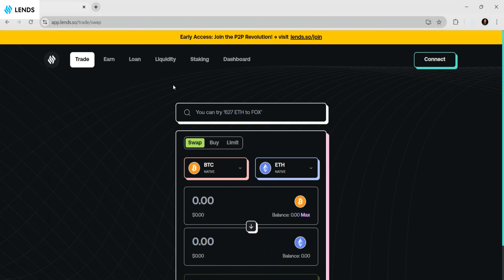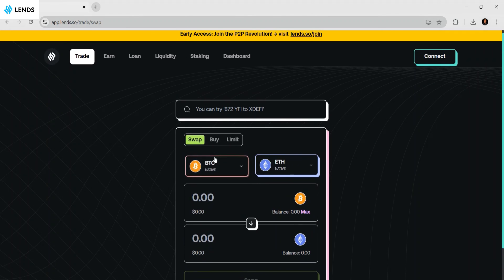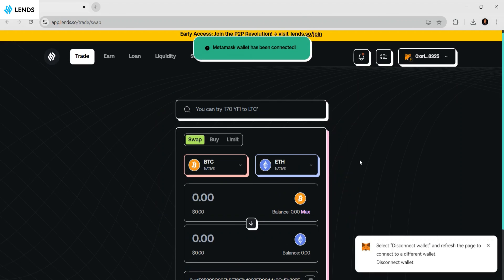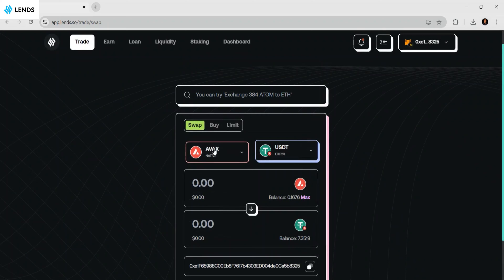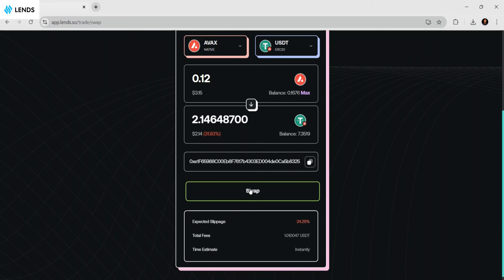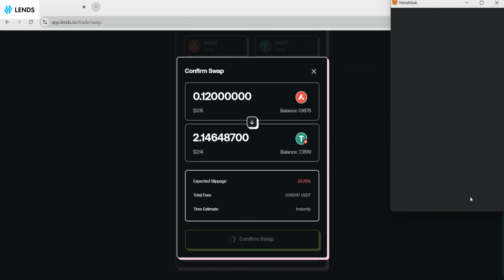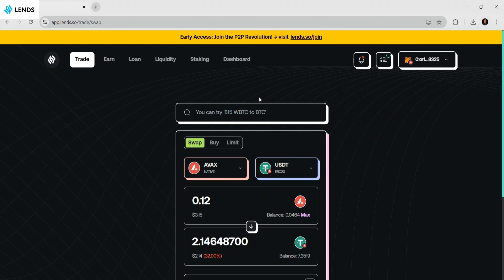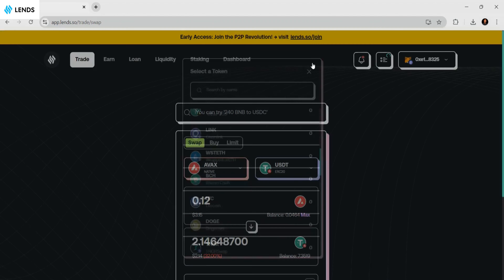How To Swap on Lends.so